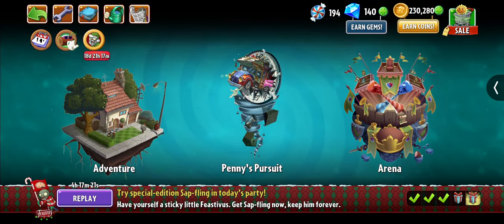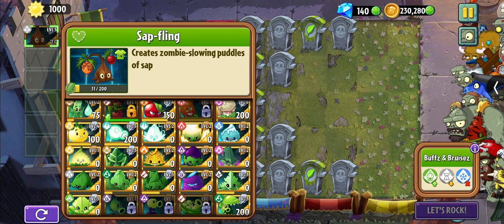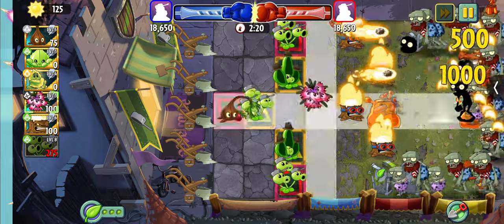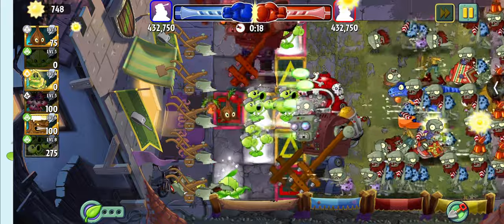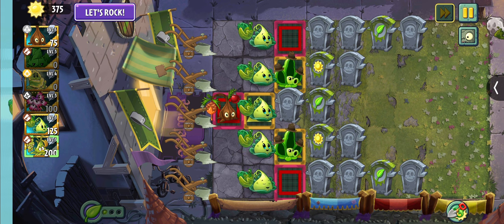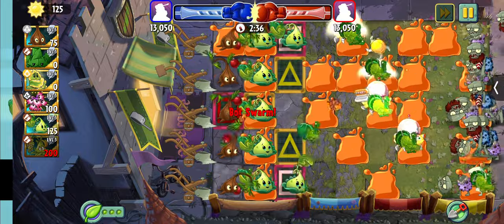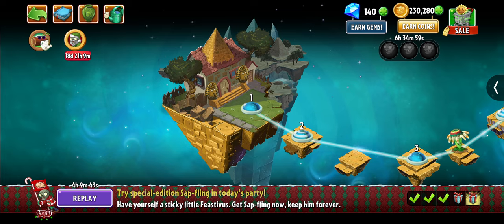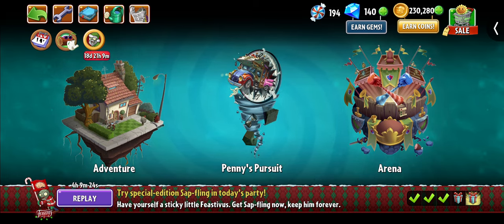Good Plants to use in the upcoming Arena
honestly this upcoming arena may not be the easiest, You really have to find a way how to micro manage all of your plants and just in general a good amount of things if you want to keep your defense up and some strategies may get you lots of points, but there's not exactly a lot that can go good I imagine with the right plants it could do well but a good amount of strategies don't exactly work well so it will be difficult, But besides from that, this upcoming arena may be difficult if you can keep your defense up it can be pretty easy but a good chunk of the time the zombies can really get up front and get rid of your plants if you can find a good strategy that can work you can do good but this may not be easiest really